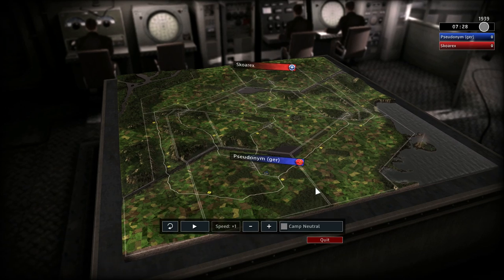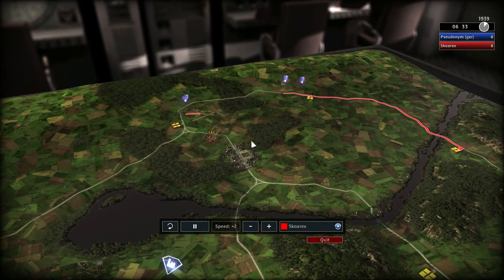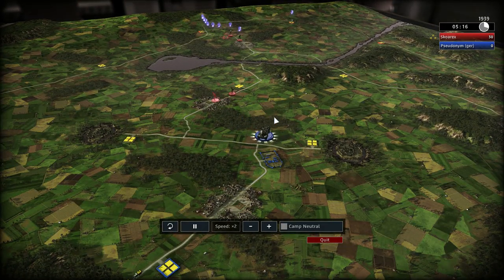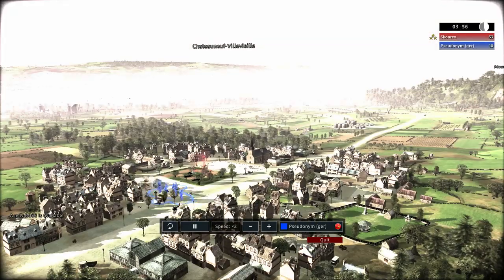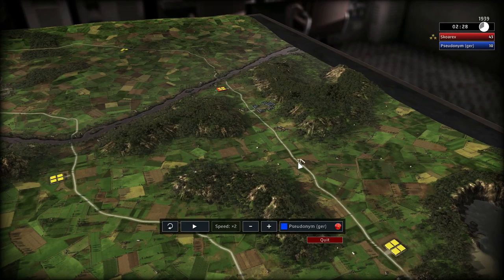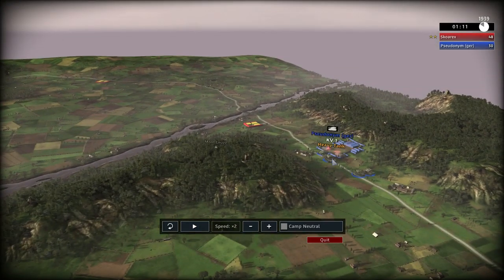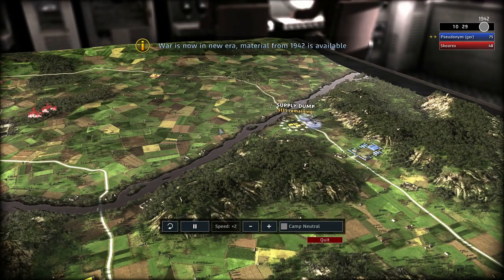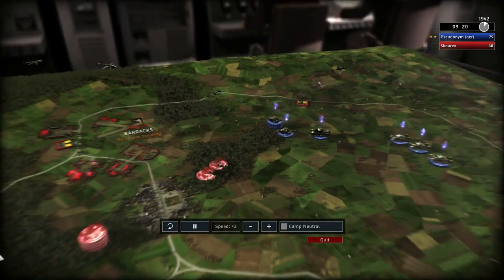R.U.S.E. Tournament from LPWG - sorry to english viewers!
Hello everybody! With this Video I want to say sorry for not beeing able to show all of the tournament replays in english. I will continue with the regular replays as usual in german and english. Only the tournament replays will all be just in german. If you want to look at them anyway, just turn of the sound, so ya don´t have to hear me in german :D

See ya!